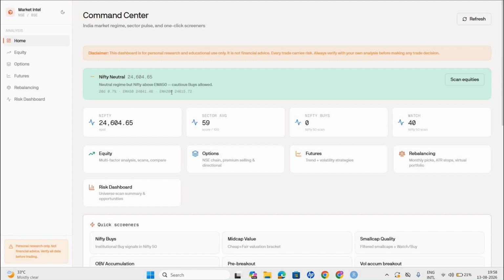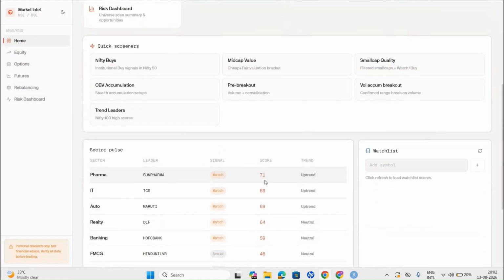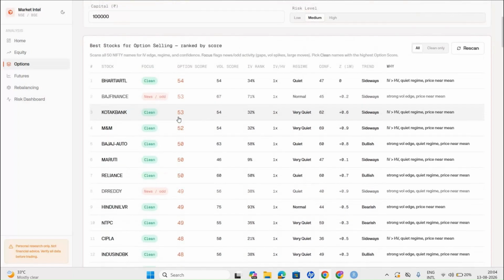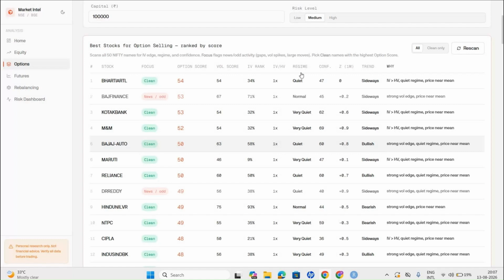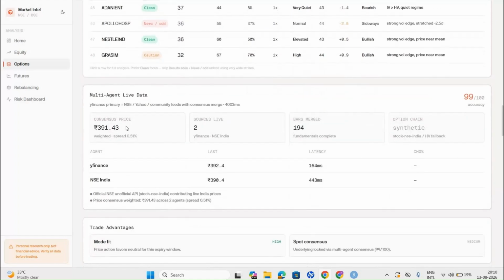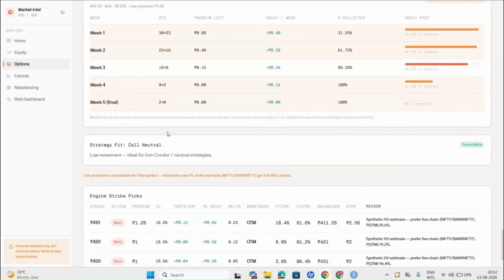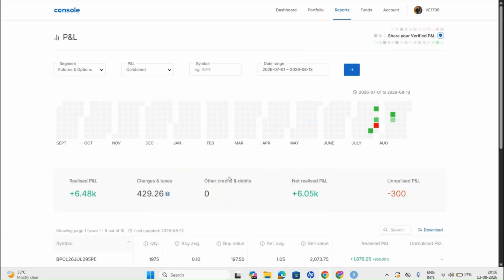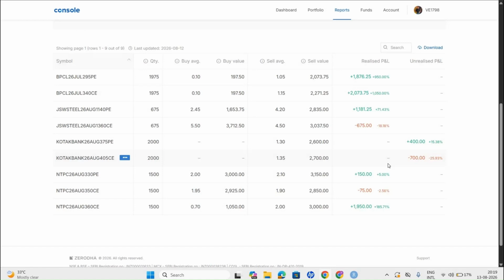I Built a Stock Analysis Dashboard for Options Trading | Real Trade Results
I built this stock analysis dashboard to bring multiple market signals together in one place and make my options-trading analysis more structured.

In this video, I’ll give you a complete introduction to the dashboard and show you how I use it to analyze potential trades — including trend, momentum, volume, support & resistance, and options-related signals.

I’ve already taken multiple trades using this dashboard, and so far, those trades have been profitable. At the end of the video, I’ll also share the actual trade results.

📌 What you’ll learn in this video:

* How my stock analysis dashboard works
* How I analyze a stock before considering an options trade
* How I combine multiple signals instead of relying on one indicator
* How I evaluate potential Call & Put setups
* Examples of trades taken using the dashboard
* Actual results from my previous trades